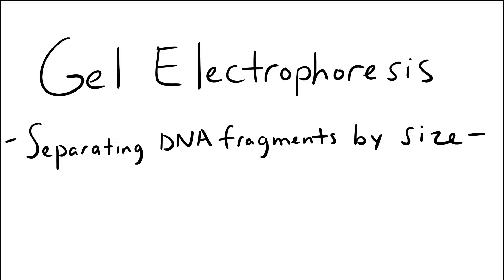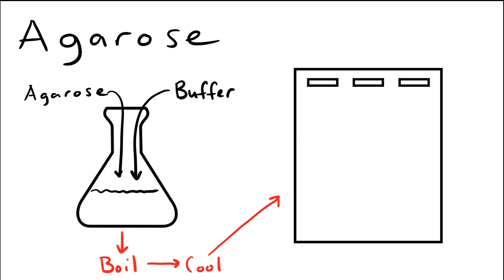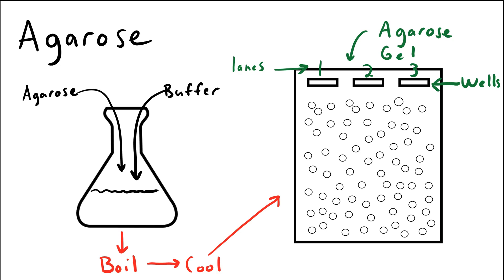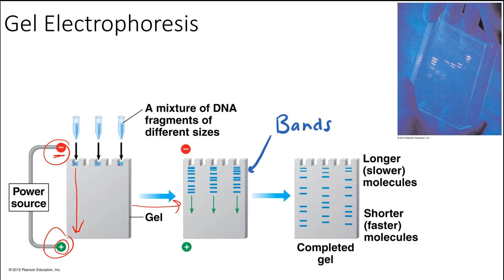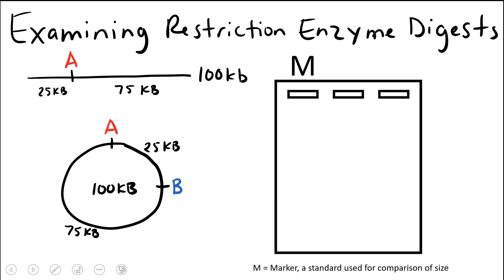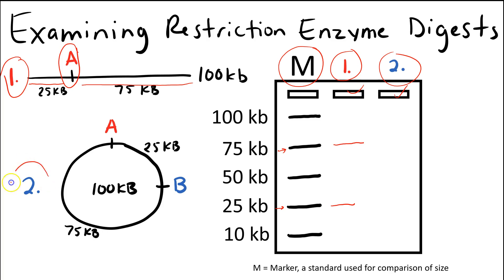AP Biology: Gel Electrophoresis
This video describes gel electrophoresis as a lab technique.  It covers how to make an agarose gel as well as the biochemical principles behind gel electrophoresis.  Several examples of lab applications are also provided.